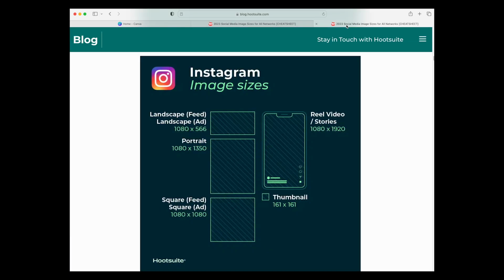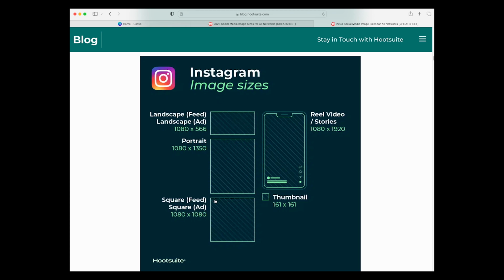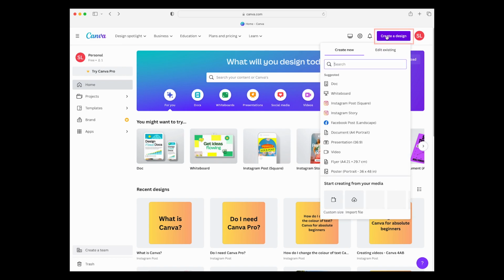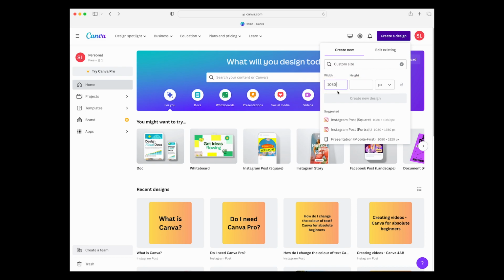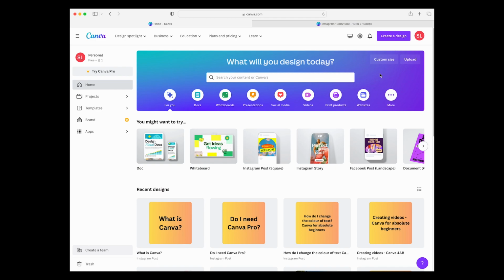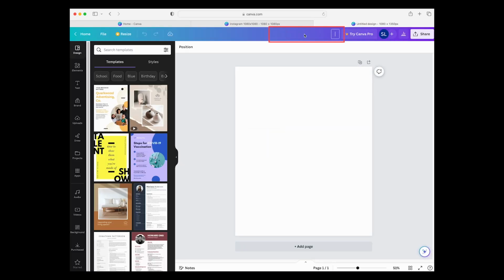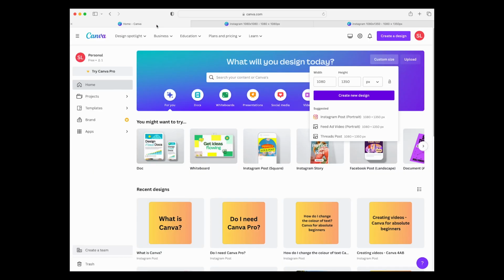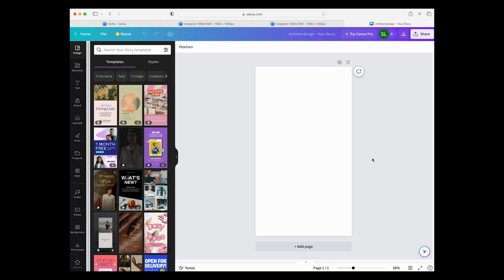Social Media Image Sizes in Canva – What You NEED to Know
If you've ever uploaded a social media post that looked great in one place but got cut off somewhere else, you’re not alone. Every platform has different size requirements, and using the wrong dimensions can make your posts look unprofessional—or worse, unreadable.

In this tutorial, I’ll show you how to create Instagram posts in the correct dimensions using Canva so your designs display exactly as intended.

💡 What You’ll Learn:
✅ What image dimensions actually mean (without the jargon)
✅ The best sizes for Instagram posts, stories, and reels
✅ How to set up custom-sized designs in Canva
✅ Why resizing later can be a waste of time—and how to get it right from the start

🎯 Want more details? This video pairs with my blog post, "What Do Image Dimensions Mean?", which breaks it all down in a clear, practical way.

🎨 Enjoy designing! 🧑🏽‍💻🧑🏽‍🎤🎨💕

📌 I Run Two Separate Businesses
I run Sarah Lorien Photography, specialising in headshots and personal brand photography, and All Ages Creative Academy, where I teach Canva, Photoshop, and design fundamentals.

This channel is mostly where I watch and learn from other content creators.

📍 For more Canva tutorials, head over to:
➡️ All Ages Creative Academy YouTube Channel

📸 Photography Services: Headshots & personal brand photography in Sydney